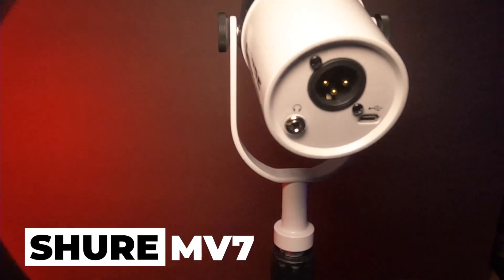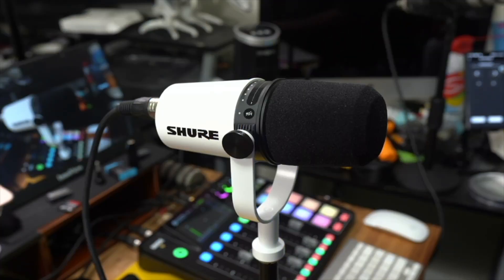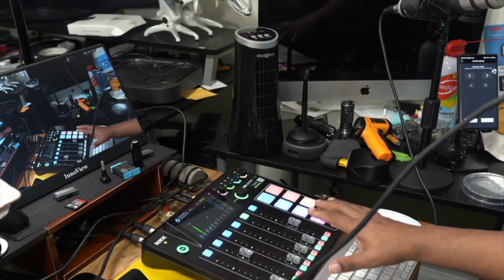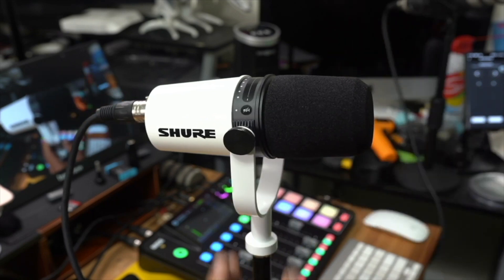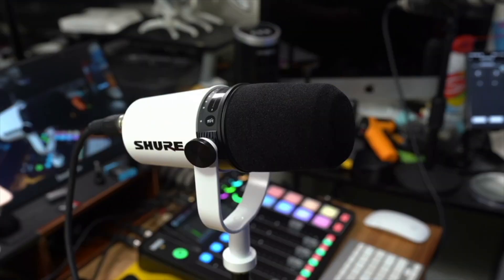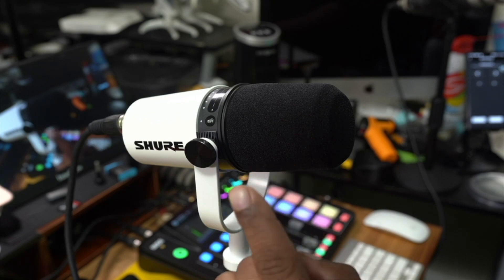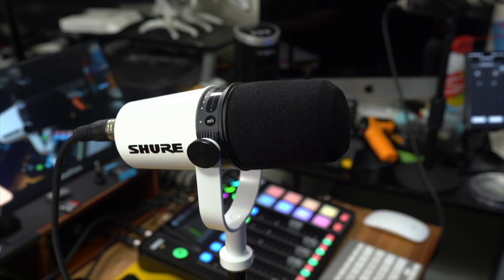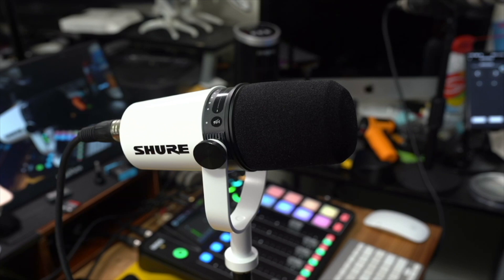Shure MV7 (Limited Edition) - Rome Knows Tech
Hello photography community its your man Rome today I am posting a video about Shure MV7 (Limited Edition) USB/XLR Dynamic Microphone